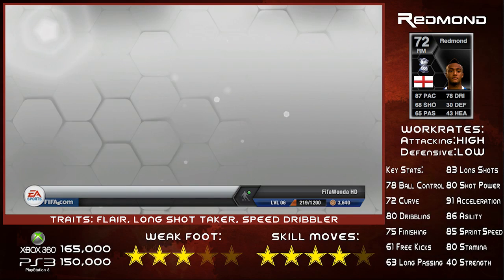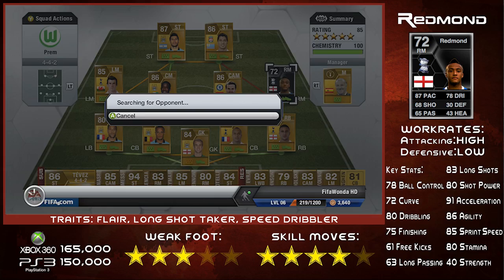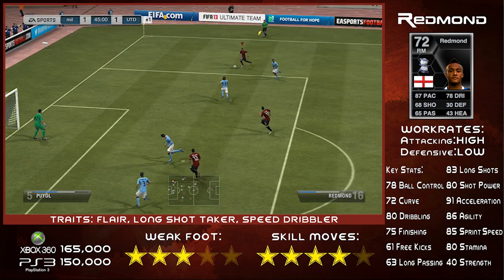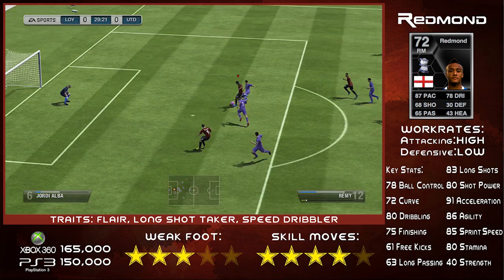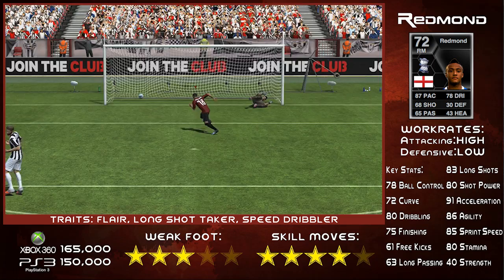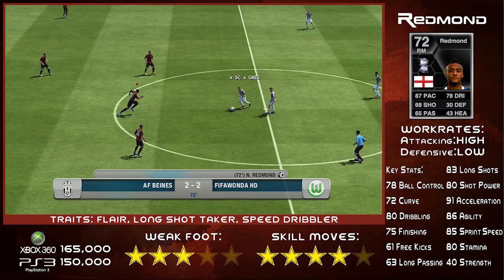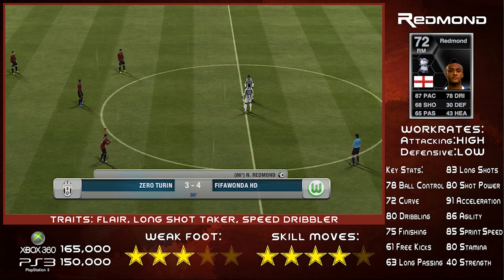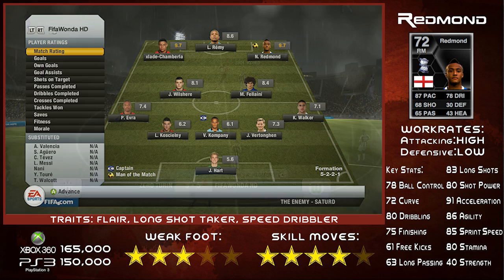In Form Nathan Redmond 72 Review & Goals - Fifa 13 Ultimate Team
Today's Inform player is Nathan Redmond with his 72 rated RM In Form card. GO BUY HIM NOW!